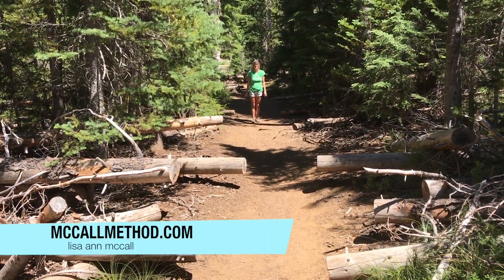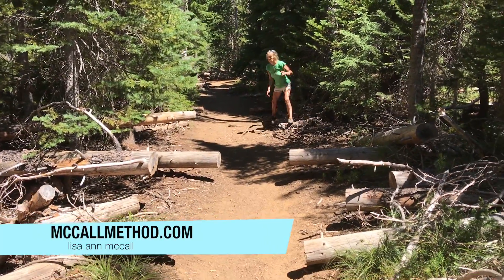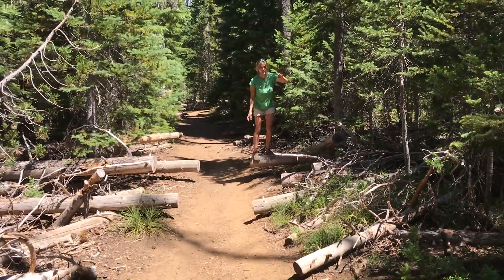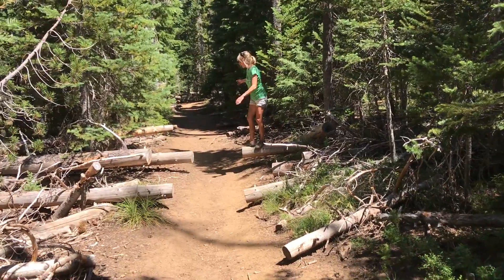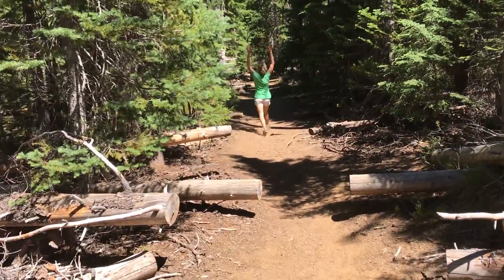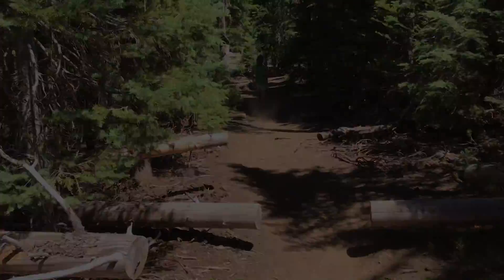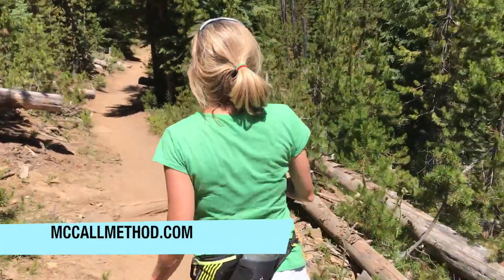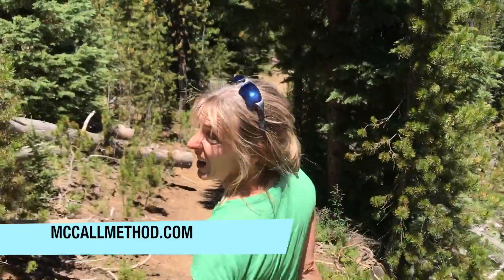Hike and Balance at the Same Time!